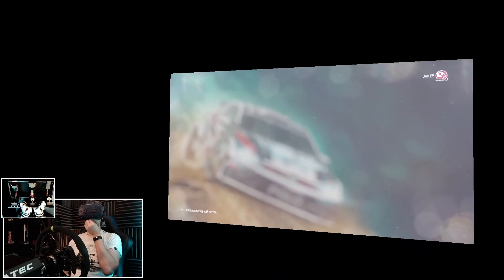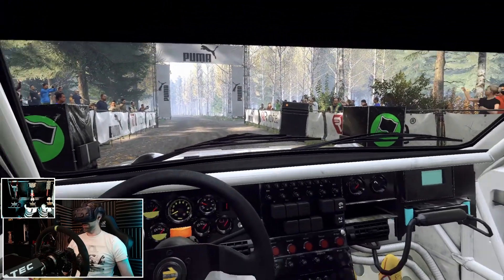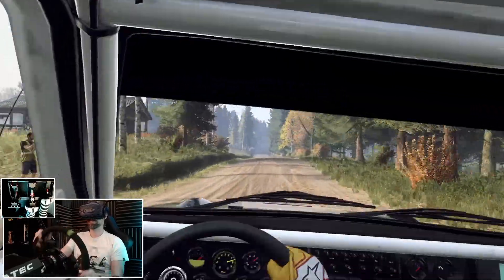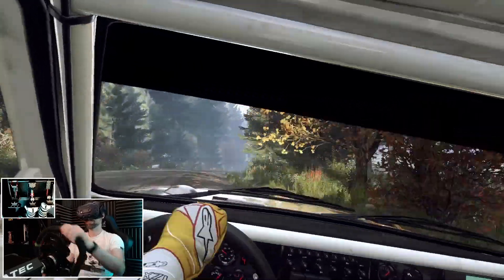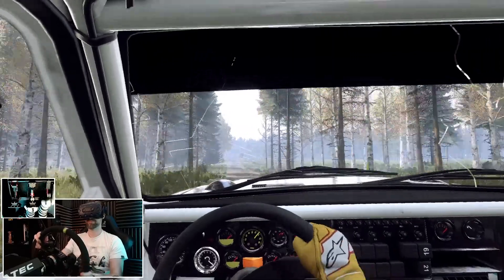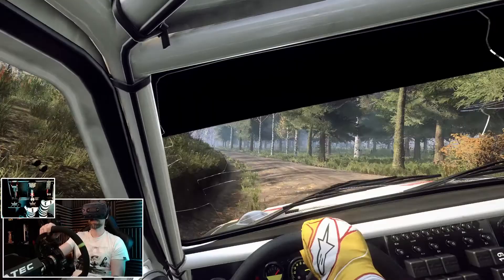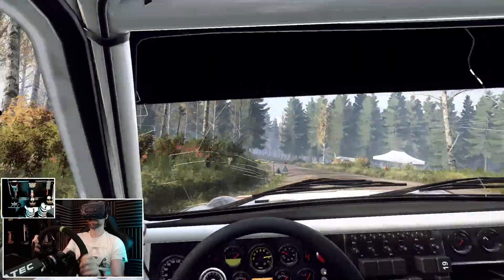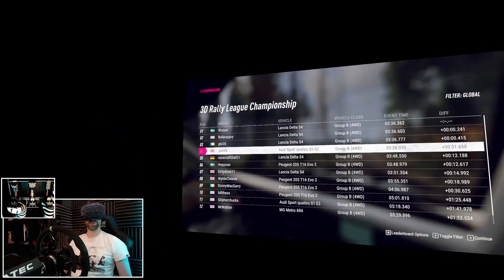Dirt Rally 2.0 in VR | 3D Dirt League - Event 5 - Finland - Fire up the Quattro!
Turns out me and the Audi get on okay, it did try to kill me on several occasions, but I don't think it was on purpose. Maybe we'll meet again.

Spec Stuff
CPU: i9 9900k clocked at 4.5 ghz
GPU: RTX 2080
RAM: 32GB DDR4
VR: Vive Pro at 150% SS
WHEELBASE: Fanatec DD1
WHEEL: Fanatec Clubsport GT on UHub + Mag Shifters
SHIFTER: Fanatec SQ v1.5
PEDALS: Fanatec Clubsport V3
HANDBRAKE: Fanatec v1.5
CHASSIS: RSeat RS1